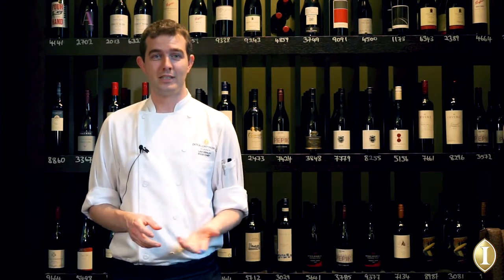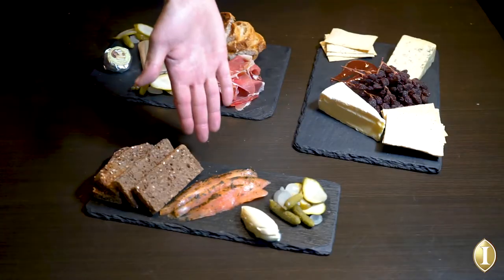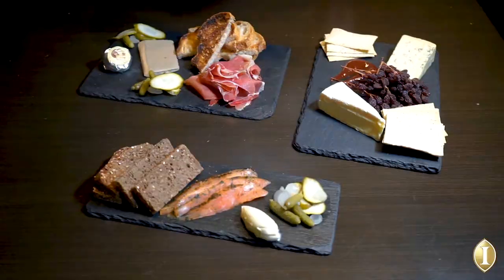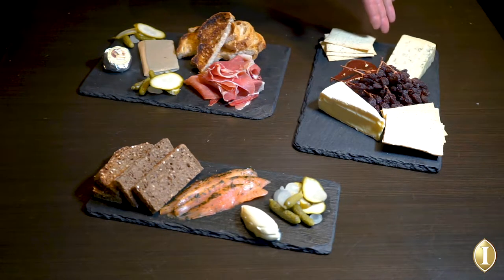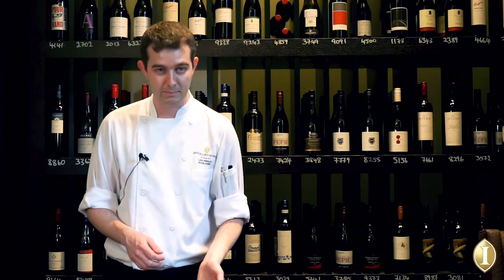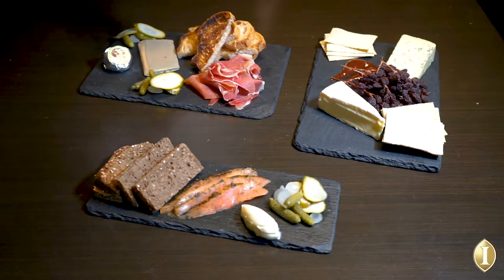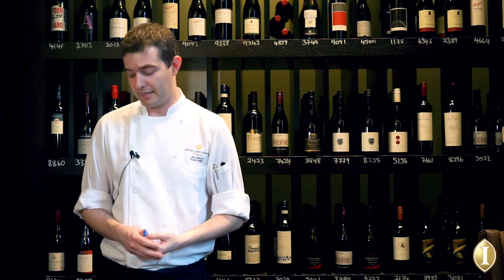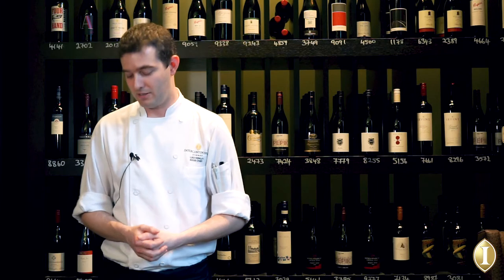InterContinental Sydney | The Cortile's New Charcuterie Selection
Discover the inspiration behind The Cortile's new charcuterie selection with Chef Luke Fernley.  Carefully sourced from the region's premium suppliers.